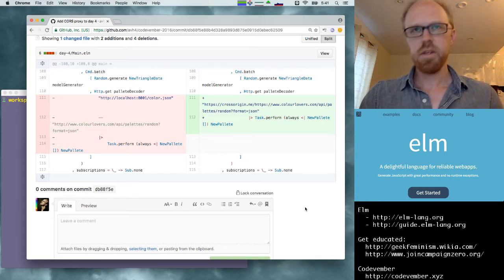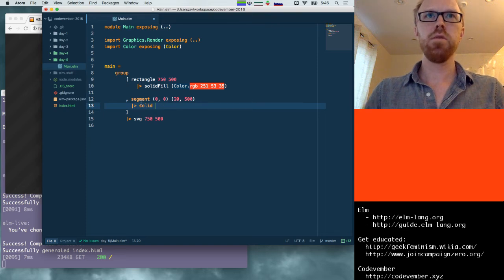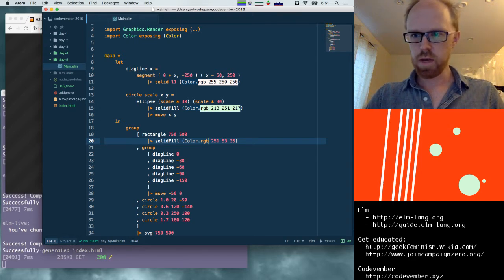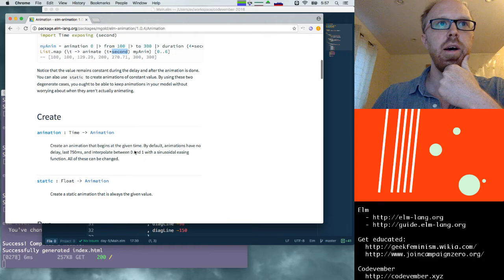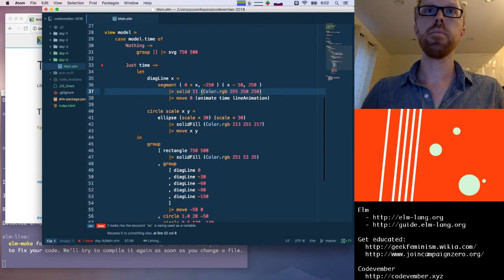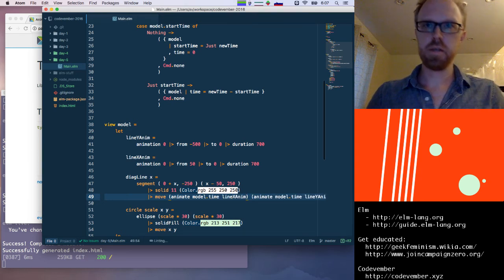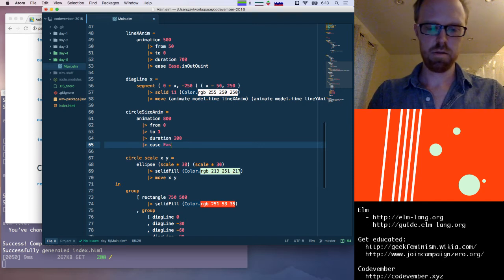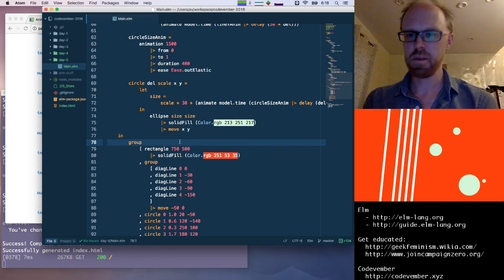ElmLive - Codevember Day 5 (2016)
Day 5 of Codevember 2016.  We make an animated scene with bright colors.